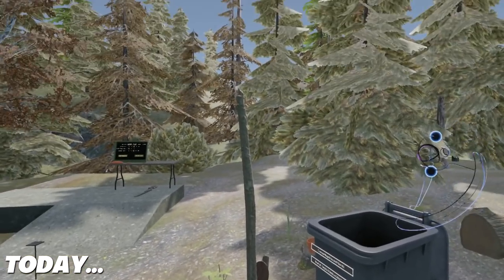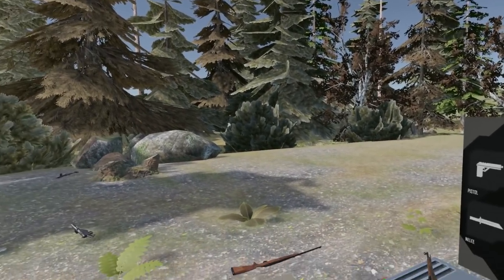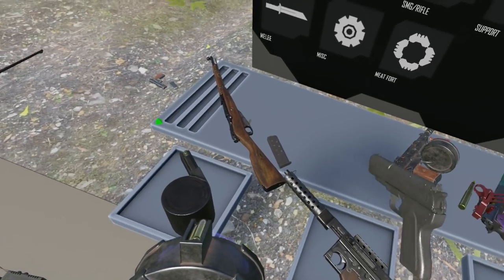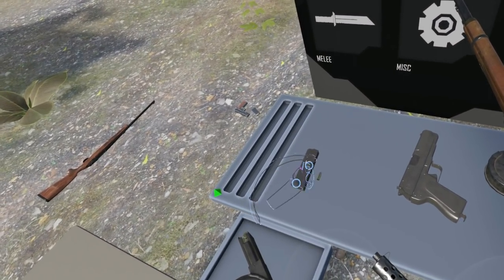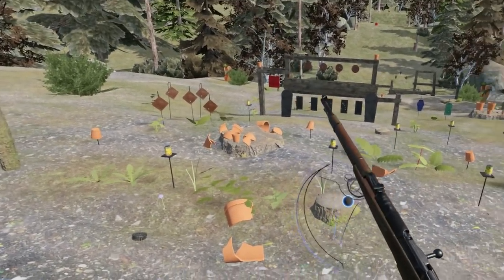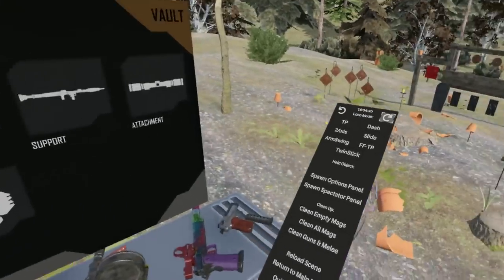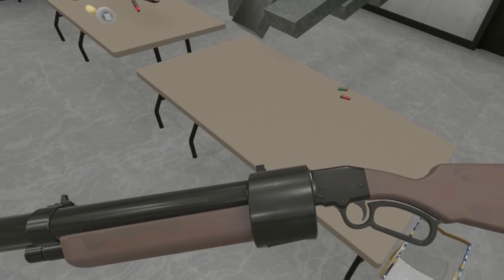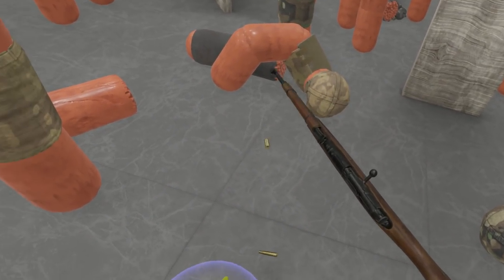Spooky Illegal Guns that Shouldn't Exist in Hot Dogs Horseshoes & Hand Grenades VR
Today we're checking out the new update for Hot Dogs Horseshoes & Hand Grenades that adds some spooky guns!

YOUTUBE MEMBERS/SUPPORTERS!

► Vollidiot HD
► WubbazzmTV
► XxshawnDj 9569
► chonkeydonkey
► Tayden Beckham
► Tuna Türksönmez
► Naruto Usimoki
► Carsten Maagdelijn
► Mr. Physics & Logic
► Raging Zen
► Insane Tentacle Princess
► Brayden White
► Trysten Blah
► Stephanie Flynt
► kasiakubit
► Cecil Hanshaw